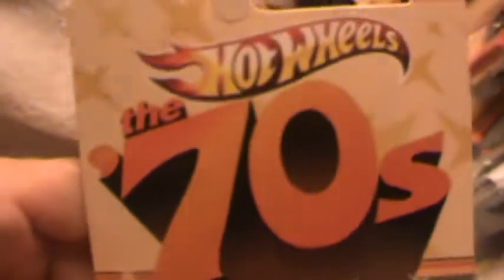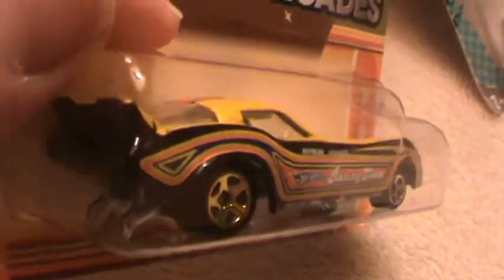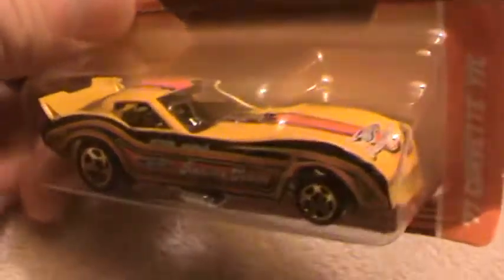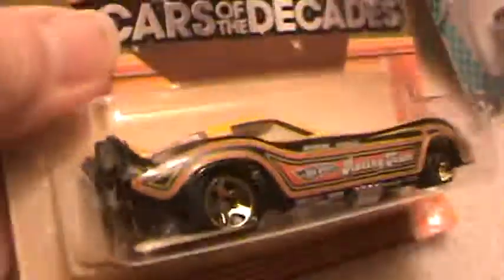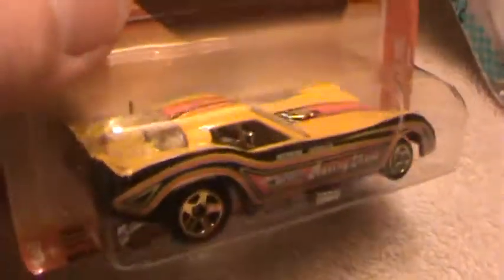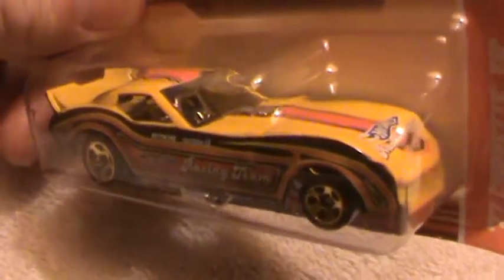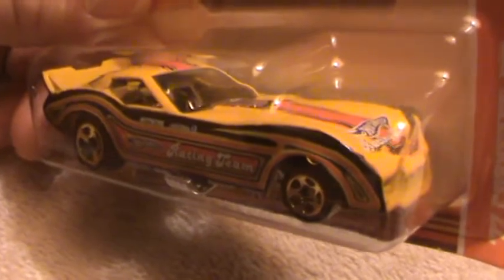'77 Corvette FC- cars of the decades